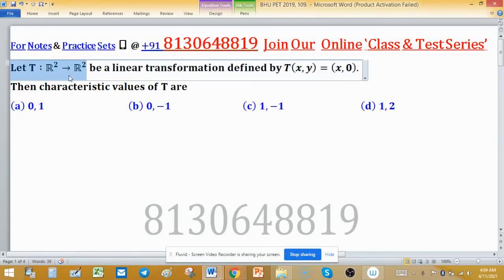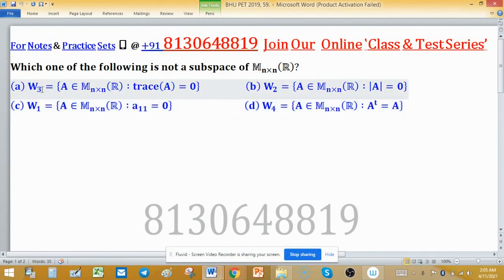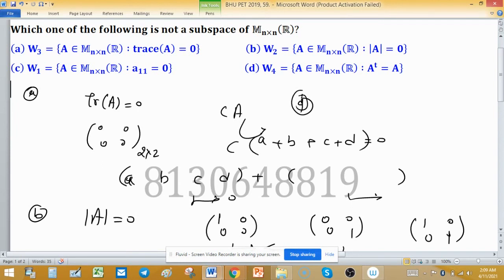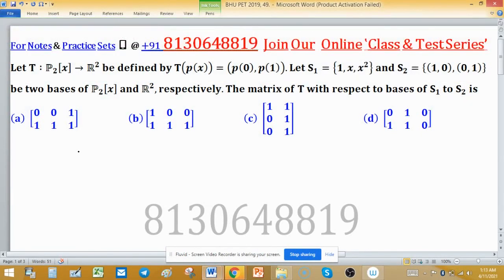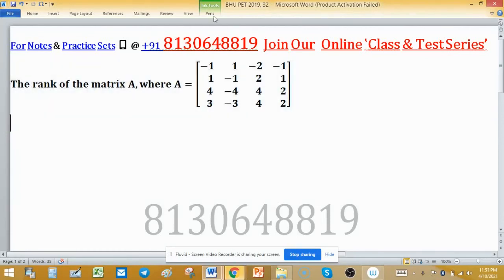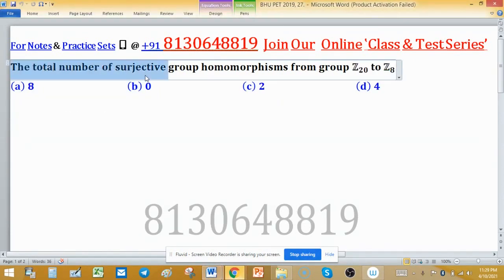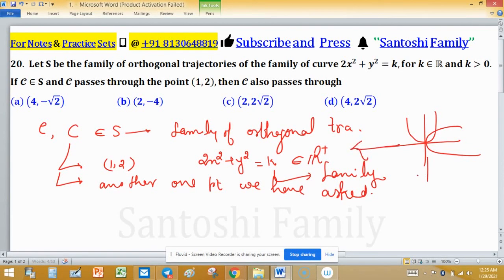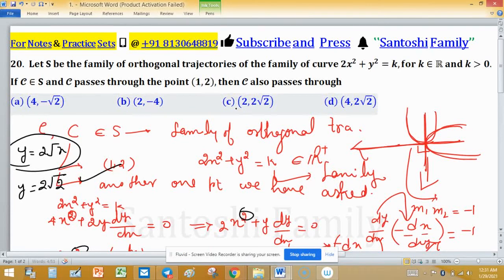bhu pet 2019 mathematics paper solution msc entrance exam university maths department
00:00 BHU PET 2019 Que 1
02:06  BHU pet 2019 Que 50
05:08 bhu pet 2019 Que 20
Jam MA 201
Key (